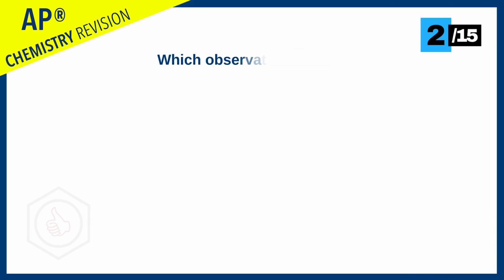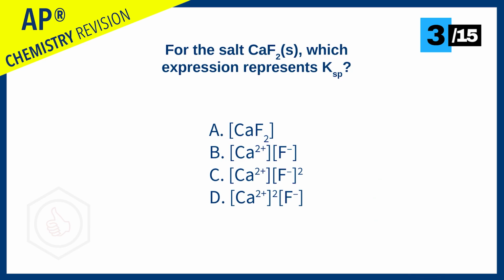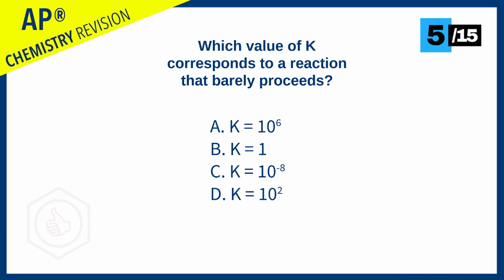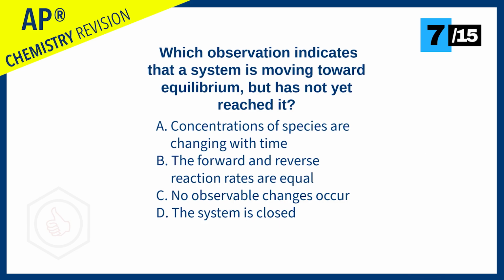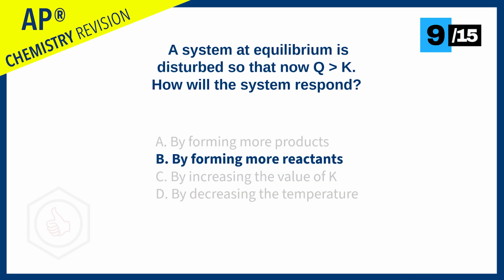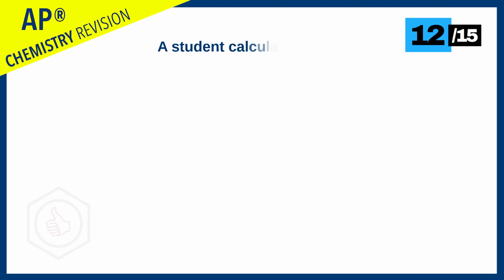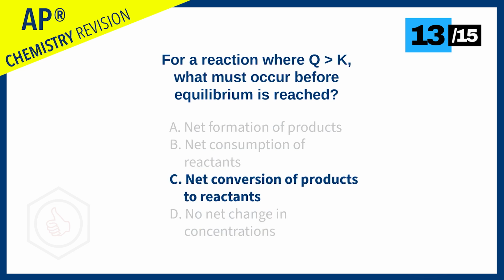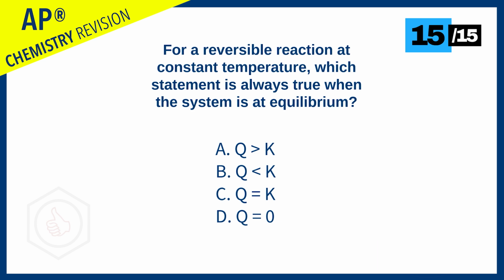AP Chemistry Unit 7 Quiz | 15 Multiple Choice Questions (Equilibrium)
Test your understanding of AP Chemistry Unit 7: Equilibrium with these quick 15 multiple choice questions.

This revision quiz covers equilibrium constants, reaction quotient, Le Chatelier’s principle, and solubility equilibria. Each question includes a short pause to allow you to think before the answer and explanation are revealed — ideal for active revision and exam practice.

Topics covered:
• Dynamic equilibrium
• Equilibrium constant (K, Kc, Ksp)
• Reaction quotient (Q)
• Gas equilibria

Pause the video, answer each question, and track your score out of 15.